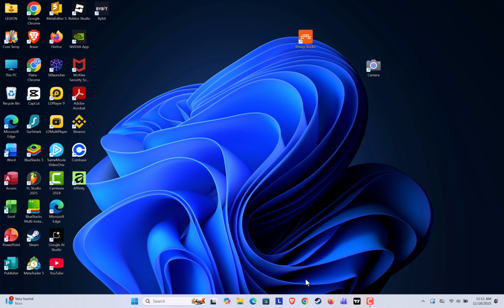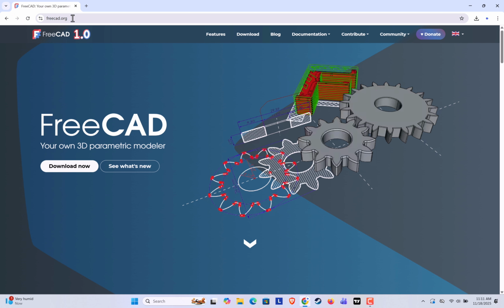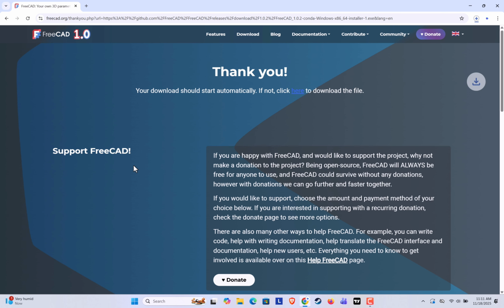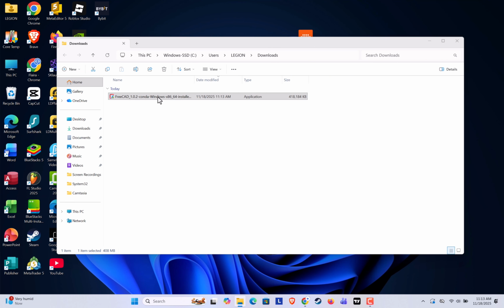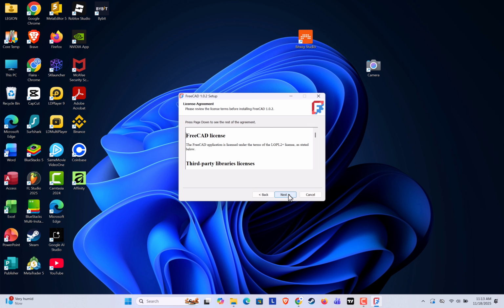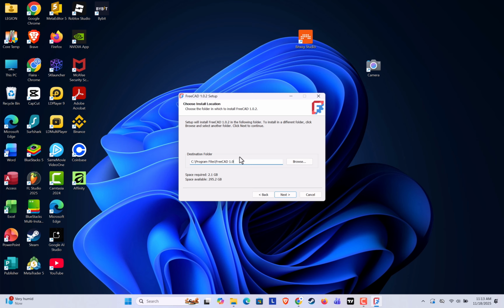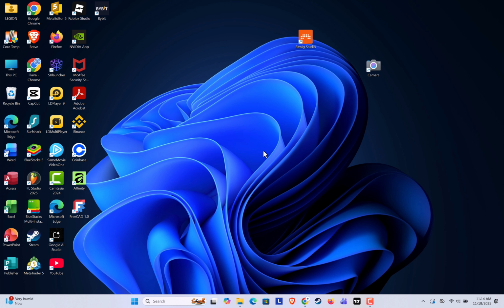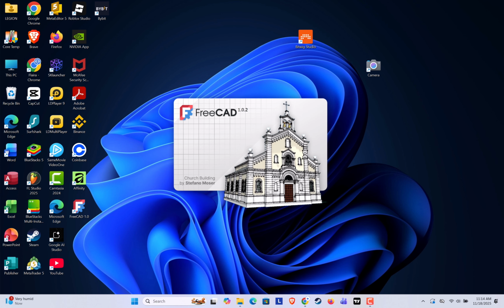How To Download and Install FreeCAD on PC/Laptop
How to download and install FreeCAD on your Windows PC — step by step, fast and easy.